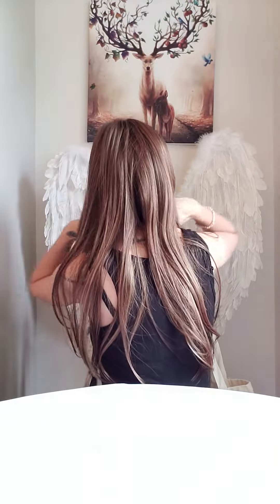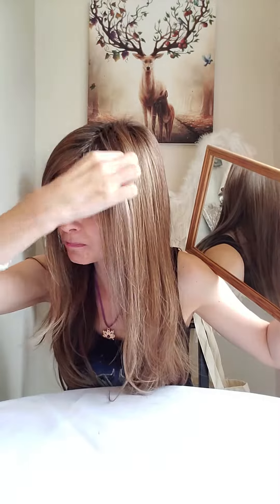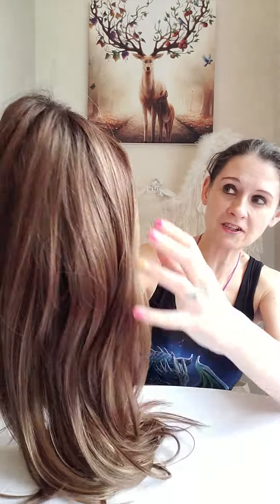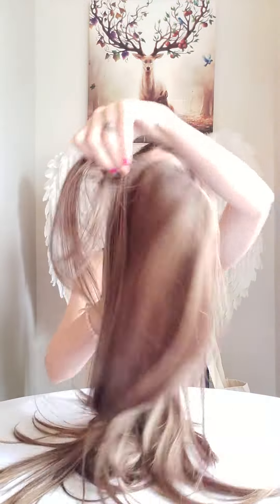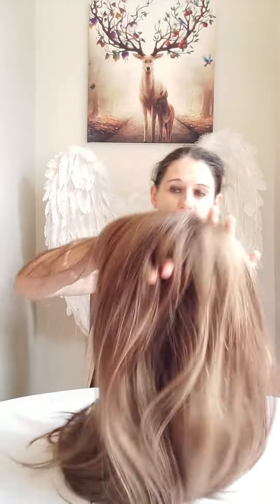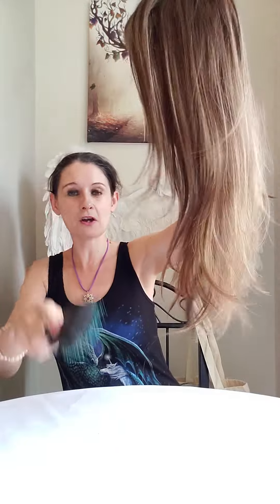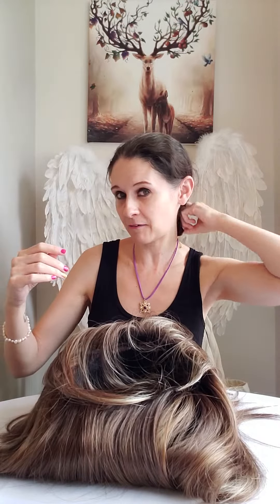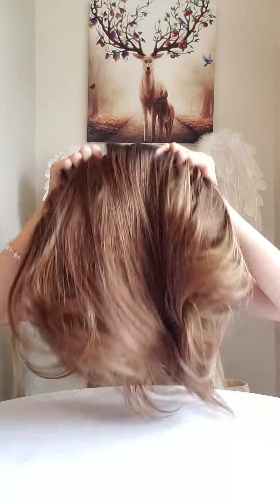Thin Candice Wig From Godivas Secret Wigs In Almond Spice R - Review And My Experience 🤷‍♀️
In this video I am being honest about my experiences wearing Thin Candice in almond spice R from Godivas Secret Wigs - See my featured channels

Here is the link for Thin Candice wig

Newcastle
ST55 9JP
England
United Kingdom